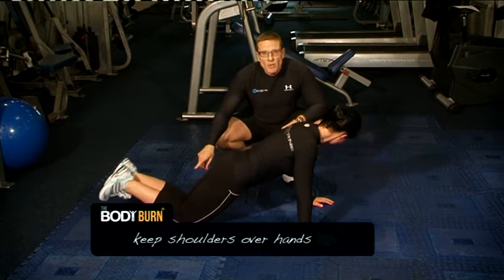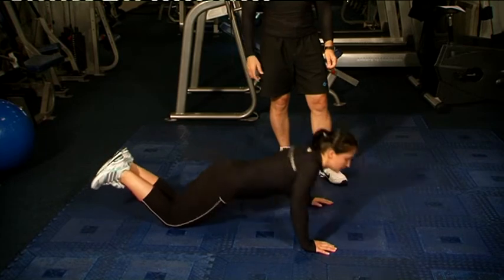Fitness at Home with Paul Byrne ep4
Want to get in shape?

Forget expensive gym fees; work out DVD's and fad diets. Fitness at Home with Paul Byrne is the ultimate blast work out that you can do from the comfort of your own home.